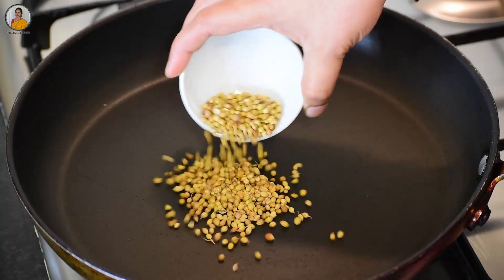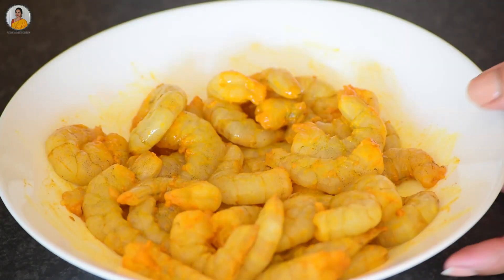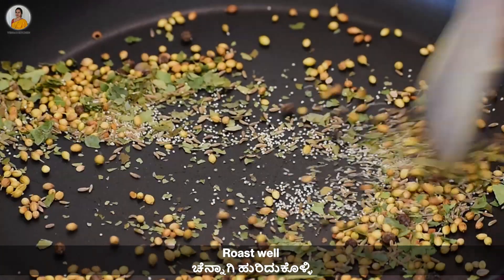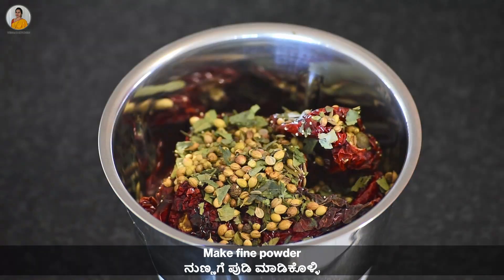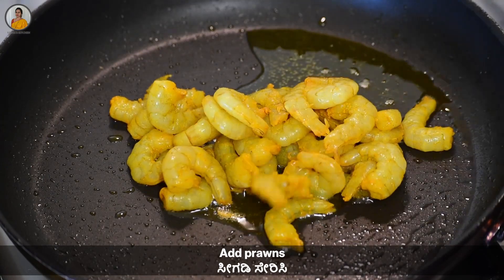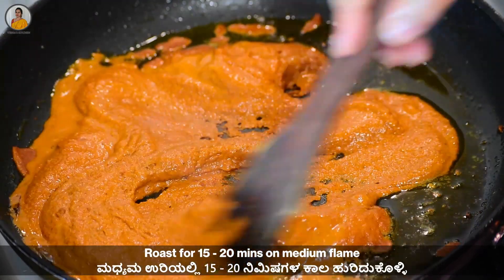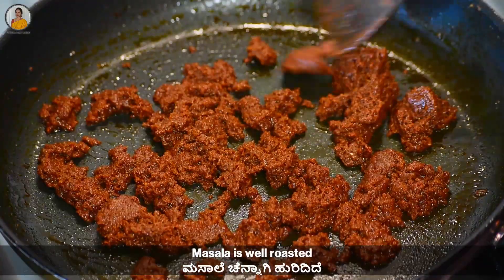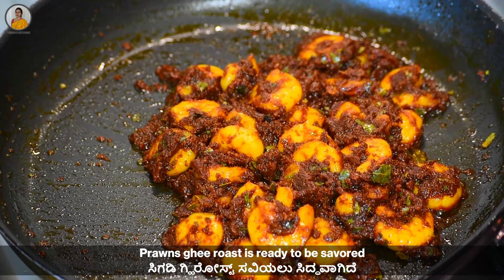prawns ghee roast | prawns ghee roast mangalorean style | prawn ghee roast recipe | Vibha's Kitchen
This is an amazing prawn dish for all the seafood lovers from Mangalorean cuisine. You are definitely going to love the flavors of this mangalore-style prawns ghee roast.

INGREDIENTS:

For marinade -

For masala -

Fenugreek seeds - 1/4th tsp
Cumin seeds - 1 tsp
Poppy seeds - 1/4th tsp
Kashmiri red chili - 7
Tamarind - small piece
Garlic - 1 whole (if small)
Soaked cashew - 7 - 8

Ghee roast preparation -

Grinded masala
Half cooked prawns